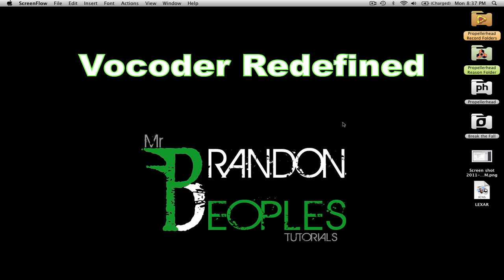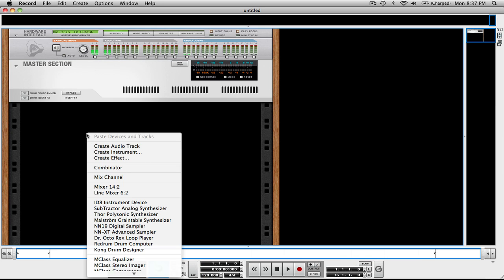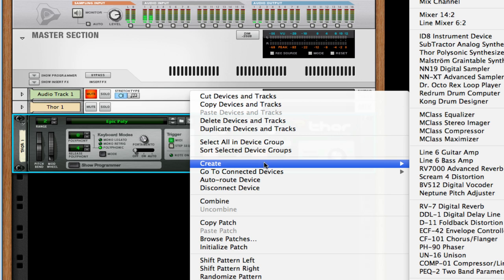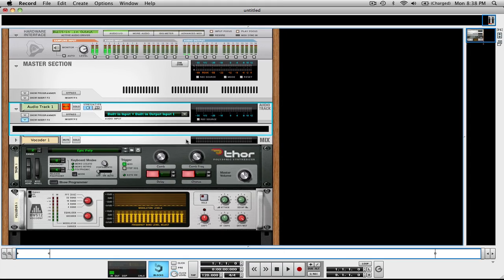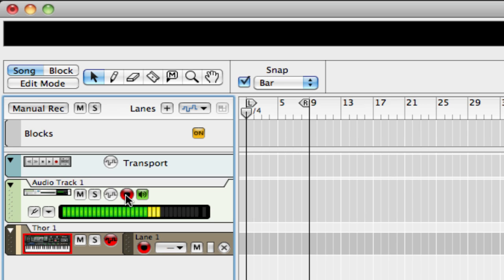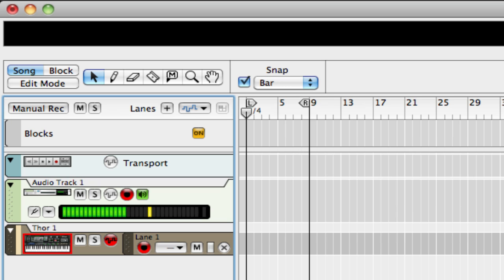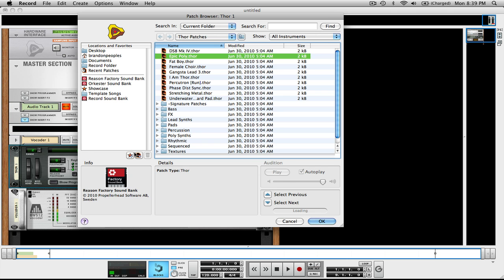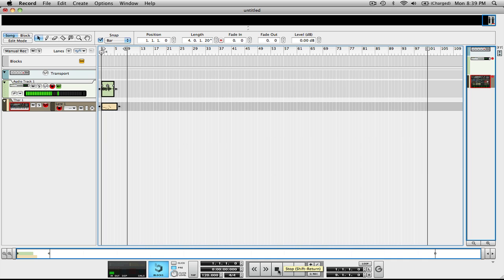Reason 5 Vocoder Redefined in Record 1.5 (Tutorial)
In this tutorial, we are going to use the BV512 Vocoder to...well...Vocode our vocals. Learn to connect the BV512 to a synth and record both the audio and MIDI data.

Please note that the download mentioned in the video is no longer available.